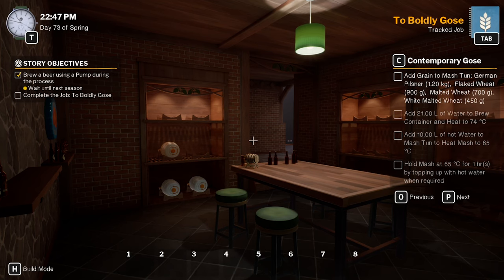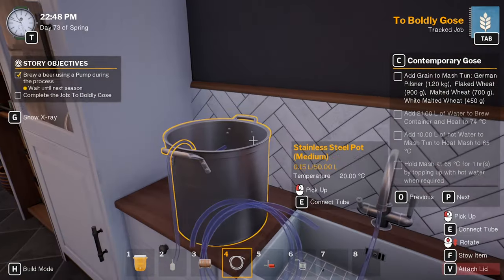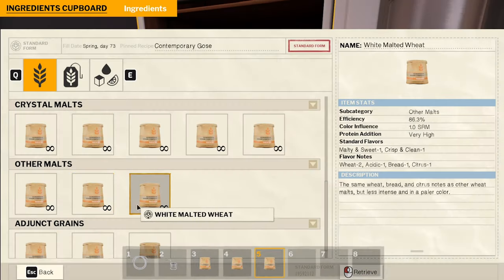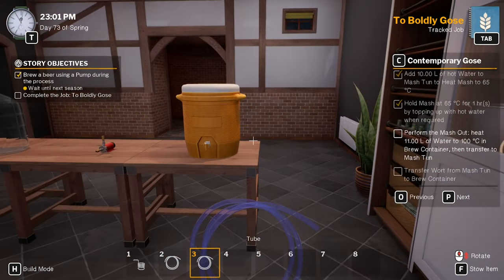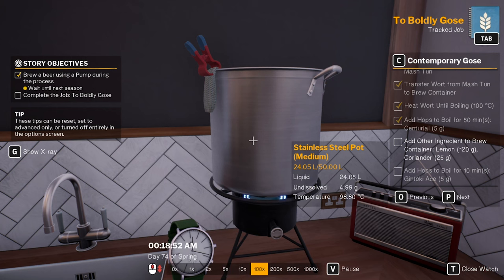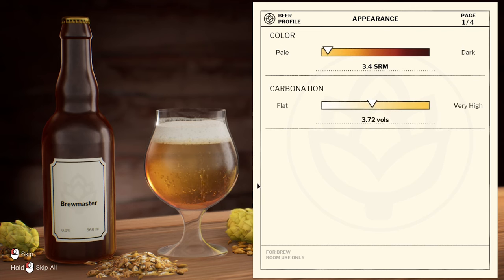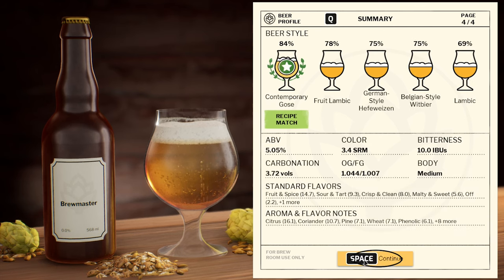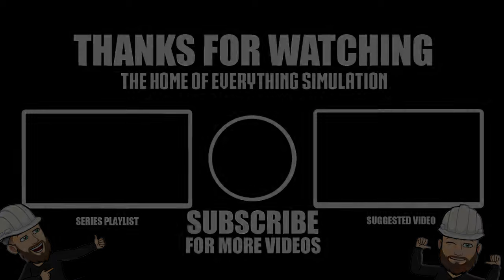The Bold Gose, Challenging Brew - Brewmaster - Beer Brewing Simulator #9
PC Specs

CPU: Intel® Core™ i7 5930K
CPU Cooler: Corsair Hydro Series H100i CPU Cooler
Motherboard: MSI X99S Gaming 7 Motherboard
Graphics: 2x MSI GeForce GTX 980 Gaming 4GB in SLI
Memory: G.Skill Ripjaws 4 F4-2400C15Q-16GRR 16GB (4x4GB) DDR4
Solid State Drive: Samsung 850 Pro Series 256GB SSD
Hard Drive: Seagate Barracuda 2TB ST2000DM001
Case: Phanteks Enthoo Luxe Black
Power Supply: Seasonic X-1250 80Plus Gold 1250W
Cable Kit: PCCG Sleeved Cable Extension Kit Black
Additional Cable: PCCG Sleeved 45cm PCI-E 6+2pin Cable Red
Additional Lighting: Phanteks Multi Coloured LED Strip 1m
Fans: Corsair Air Series AF120 Quiet Edition Case Fan
Additional Fans: Corsair Air Series SP120 Quiet Edition PWM Twin Pack
Operating System: Microsoft Windows 8.1 64bit OEM